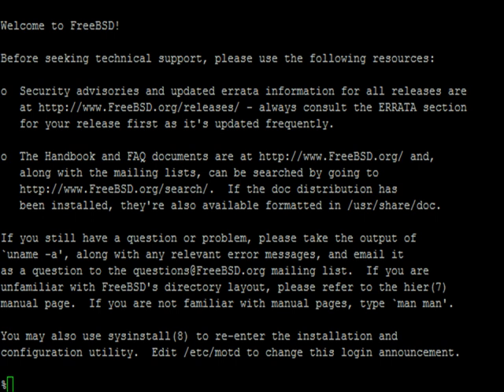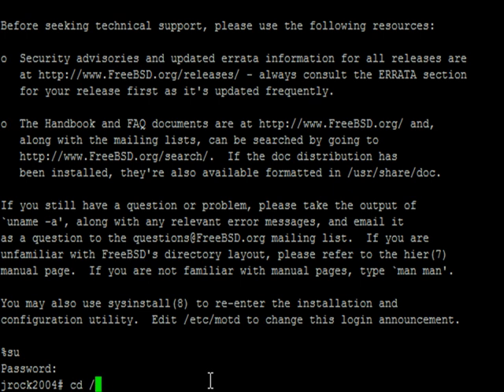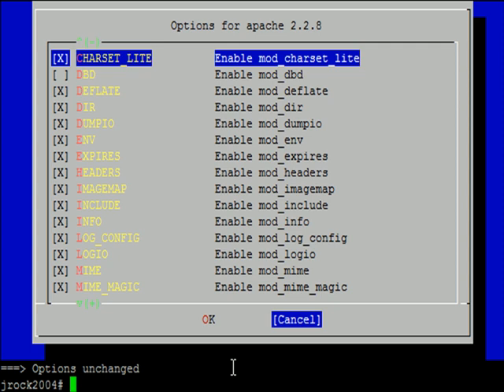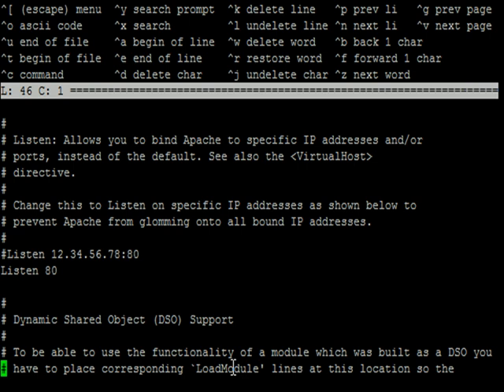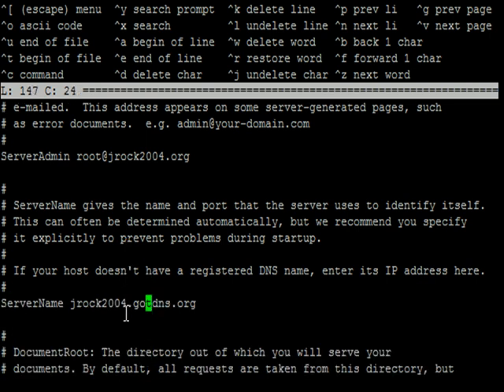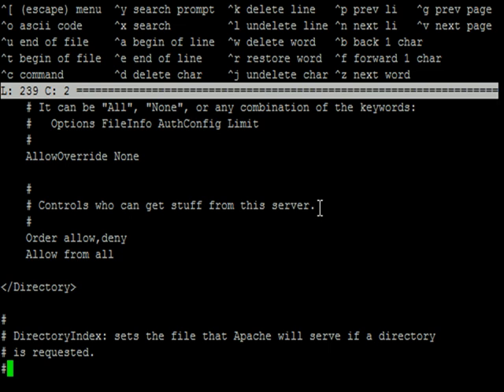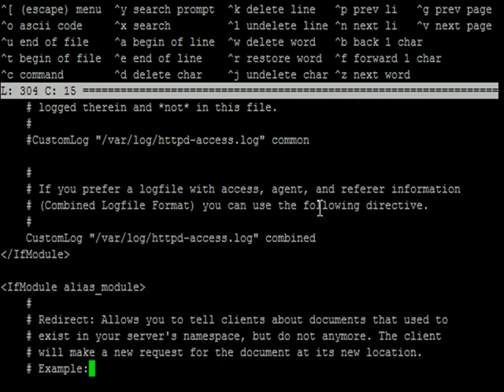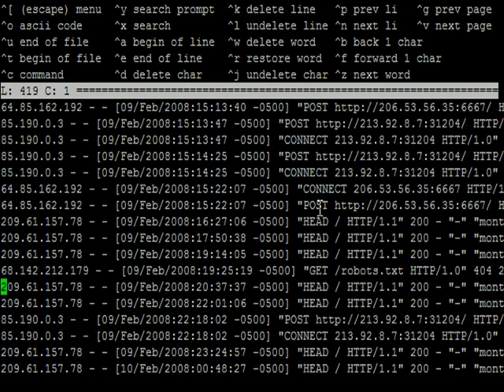Install Apache FreeBSD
Shows you how to install apache 2.2.8 on freebsd 7.0